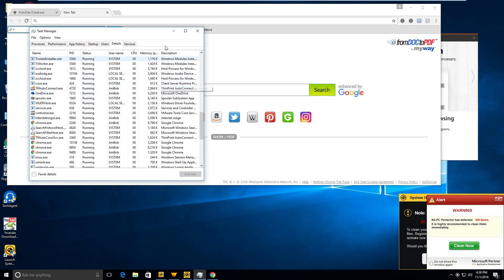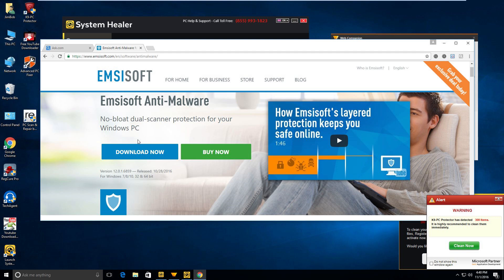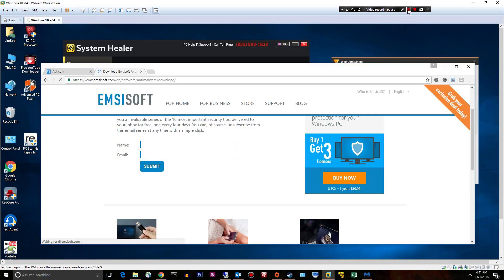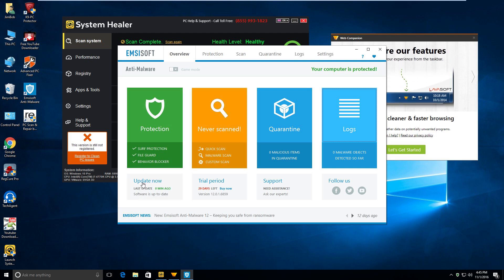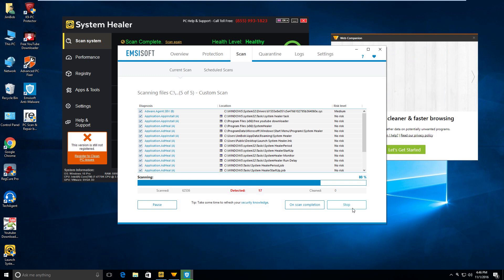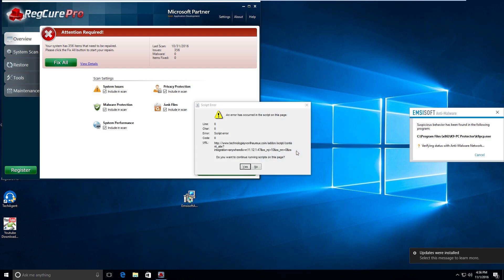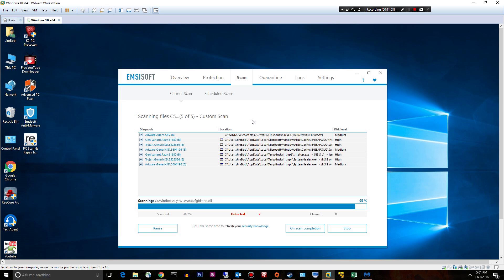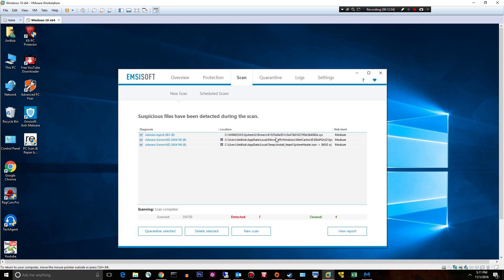Emsisoft Anti-Malware 12 vs Malware | Can it remove all this Malware?!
In this video we'll see if the new Emsisoft Anti-malware 12 can remove the malware on this PC.  Let's find out!